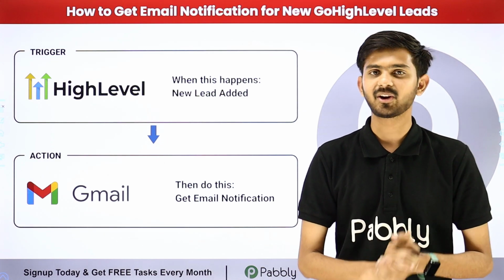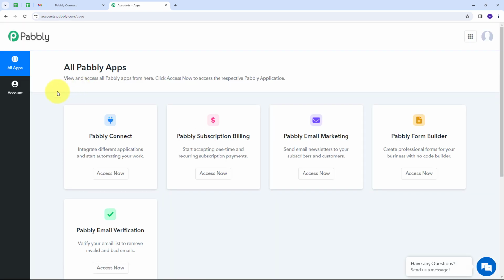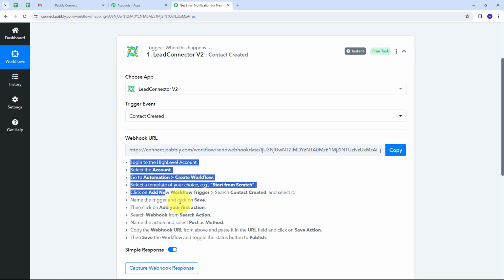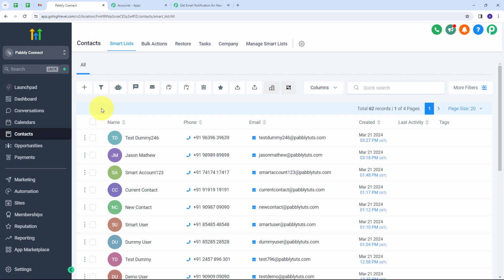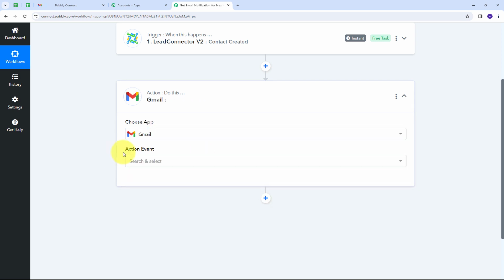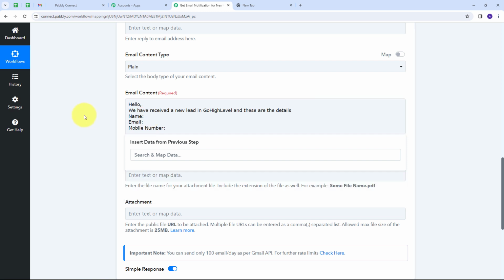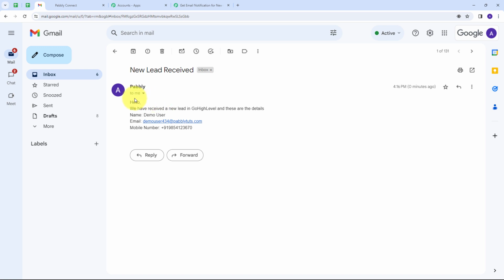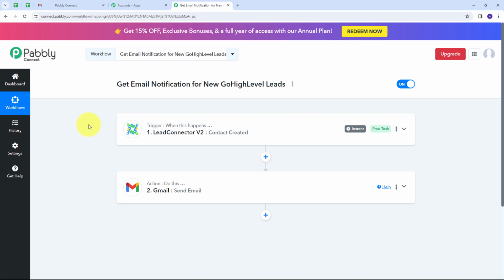How to Get Email Notification for New GoHighLevel Leads | GoHighLevel to Gmail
In this tutorial, we'll guide you through the process of setting up email notifications for new GoHighLevel leads using Pabbly Connect. By integrating these two platforms, you can ensure that you receive instant email notifications whenever a new lead is captured in your GoHighLevel account, allowing for timely follow-up and engagement with potential customers.

Discover: Learn how to set up an automated workflow using Pabbly Connect to detect new leads in GoHighLevel and trigger an email notification to be sent to your designated email address.

Learn: Explore the configuration steps within Pabbly Connect to establish connections with GoHighLevel and your email service provider. This includes setting up triggers to detect new leads in GoHighLevel and actions to send email notifications.

Experience: Experience the benefits of automated lead notifications with GoHighLevel and Pabbly Connect. With this integration, you'll never miss a new lead, allowing you to promptly follow up and nurture leads to conversion.

1. Automation: Pabbly Connect offers automation capabilities that can help you automate mundane and repetitive tasks. This allows you to save time, money and resources.

2. Integration: Pabbly Connect provides a wide range of integrations so that you can connect different web services with each other. This helps you to create smarter workflow processes and make your business more efficient.

3. Security: Pabbly Connect takes security seriously and provides an industry-standard security system to protect your data and applications.

4. Scalability: Pabbly Connect is highly scalable and allows you to easily add new applications and services to your workflow.

 5. Cost-effective: Pabbly Connect is cost-effective and provides plans for different business sizes.